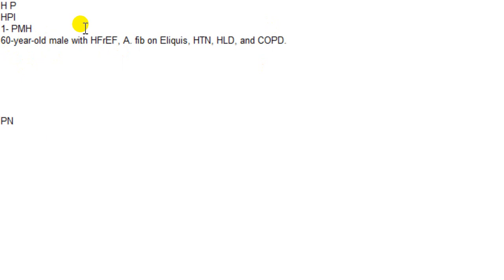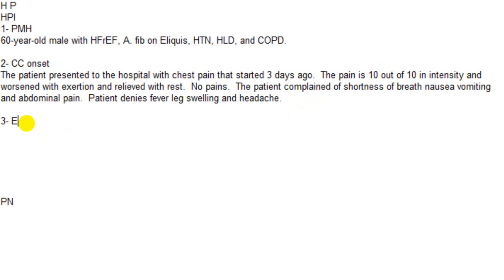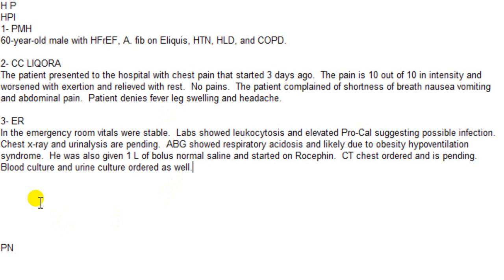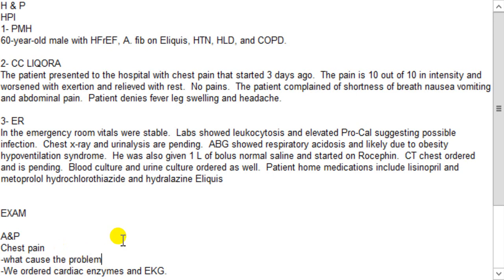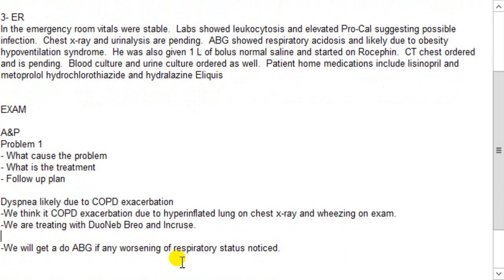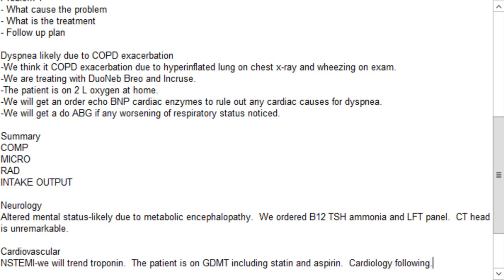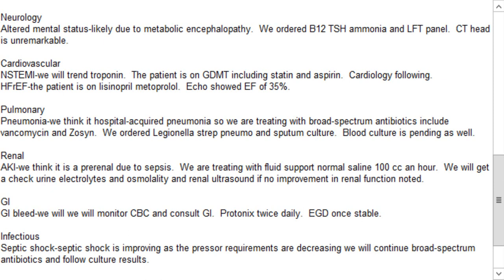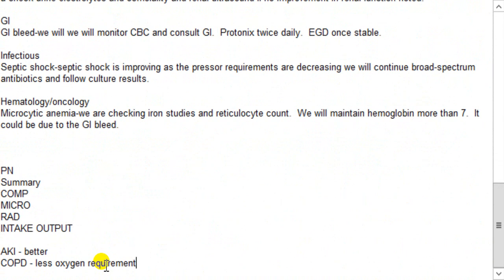H & P tips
Hey guys! In this video, you will learn the basics of residency training

I enjoy producing simple and clear 1 minute videos, perfect for medical students, teachers, medical residents, and patient education.

I am always looking for ways to improve my lessons! Please don't hesitate to leave me feedback and comments - all of your feedback is greatly appreciated! :)

Mo